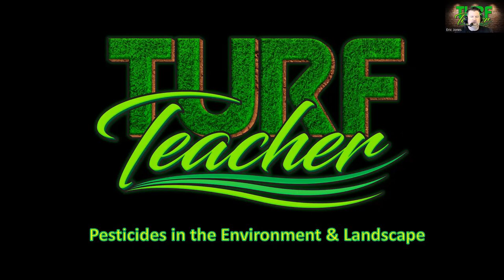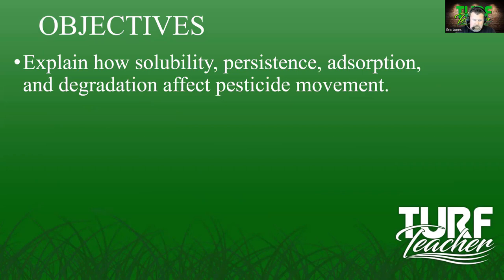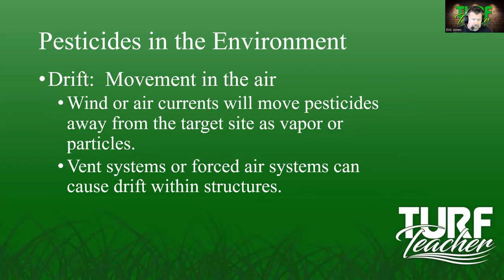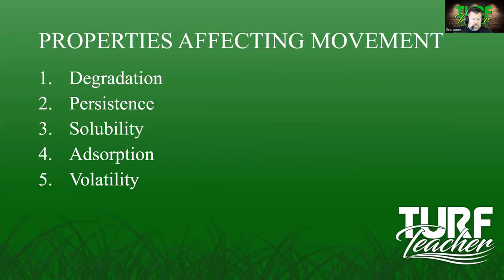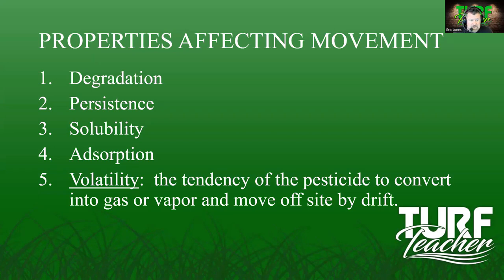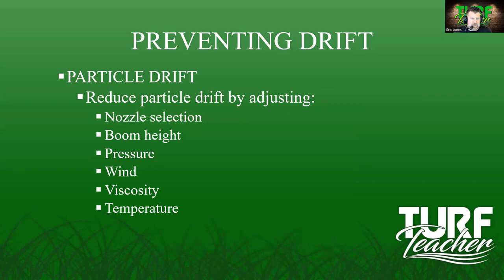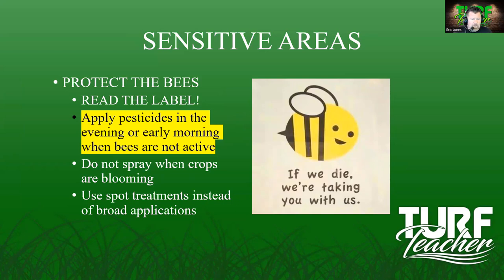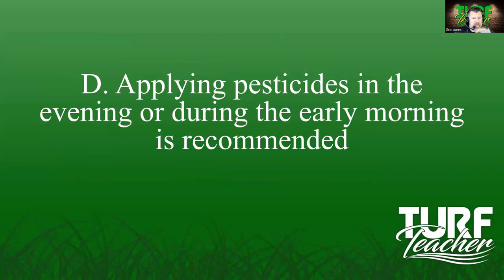Pesticide in the Environment and Landscape 2683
This course is good for one NCLCLB Landscape Credit between August 1, 2023 through July 31, 2024. This course does not give credit for Irrigation Contractor or Pesticide Licensing. The courses is approved by the NCLCLB and is given the course number of 2682.

 / turfteacher